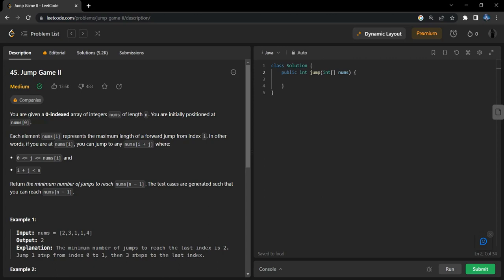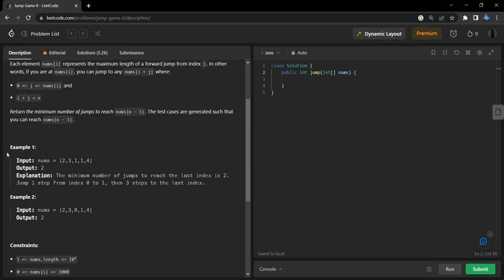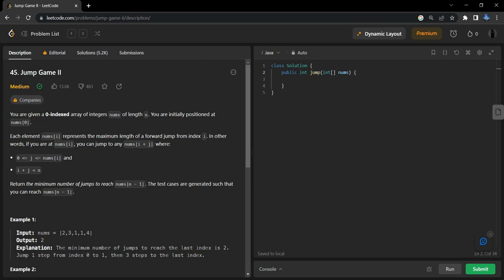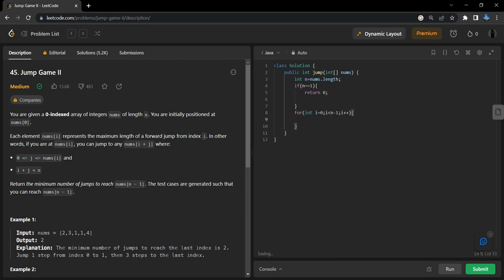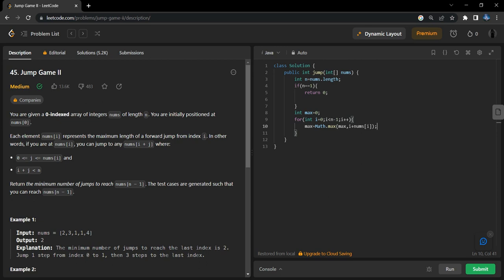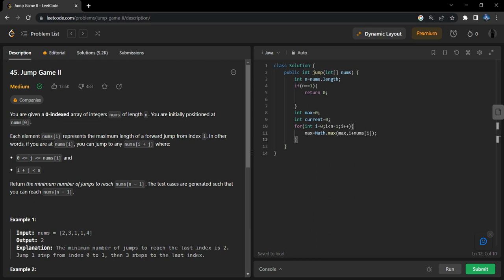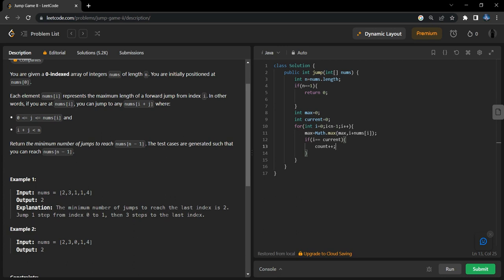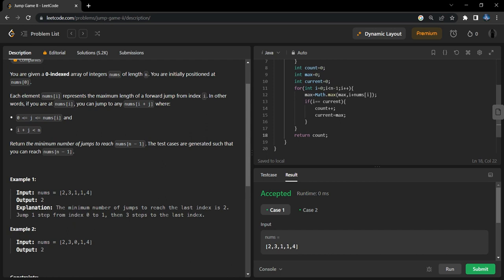45. Jump Game II | Leetcode | Google | Microsoft | Meta | Apple | Amazon | Interview Question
Interview Question asked in Google ,Microsoft,Apple,Meta,Amazon